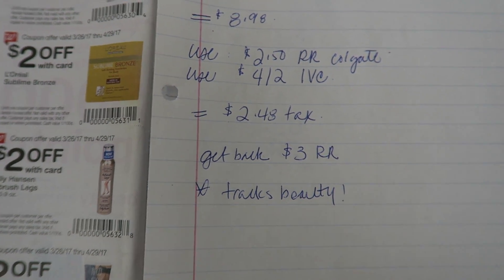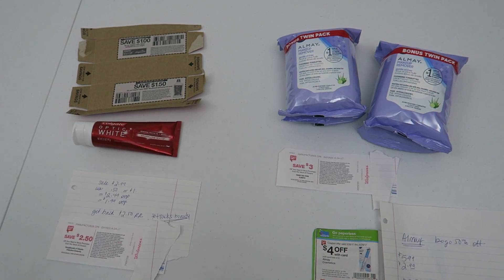Walgreens haul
MY CODE: AVQJRAE